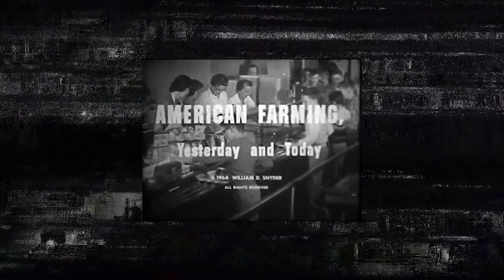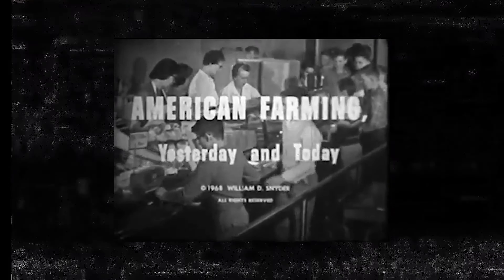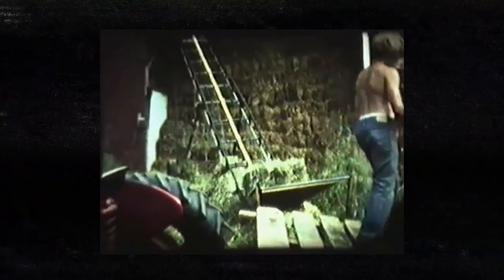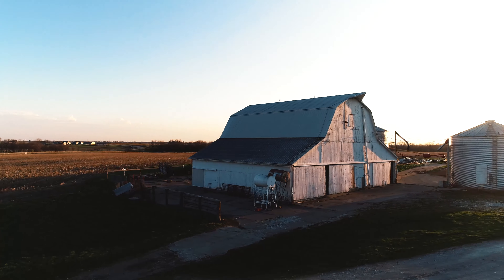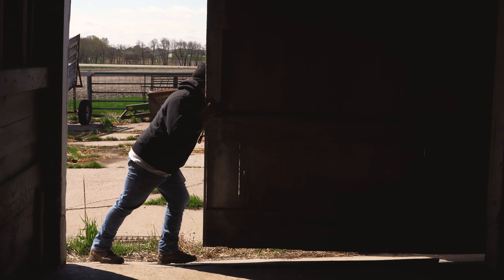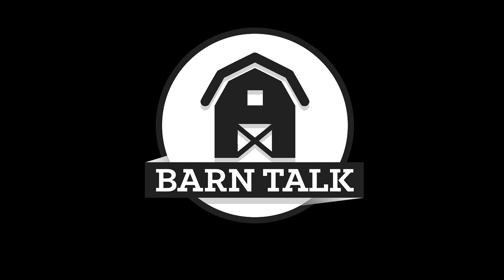American Trucking: The Key To Feeding The World w/Austin Knupp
Welcome To Barn Talk! In today’s episode, we have Austin Knupp on the show to discuss the logistics of the trucking business, what it takes to haul livestock, biggest struggles of being a trucker, & much, much more.

***PLEASE NOTE***
Barn Talk is a significant break from the typical content viewers have come to expect from This’ll Do Farm. Please be advised that we will be exploring a wide variety of topics (some adult-themed) and our younger viewers (and their parents) should be advised that some topics will be for mature audiences only.